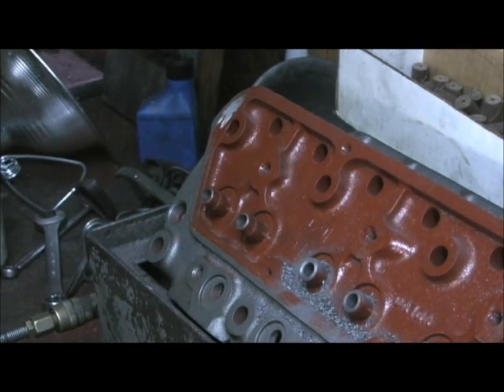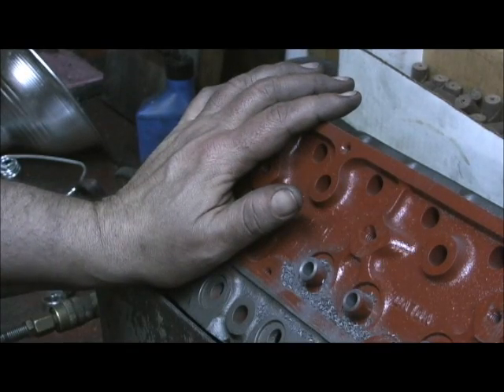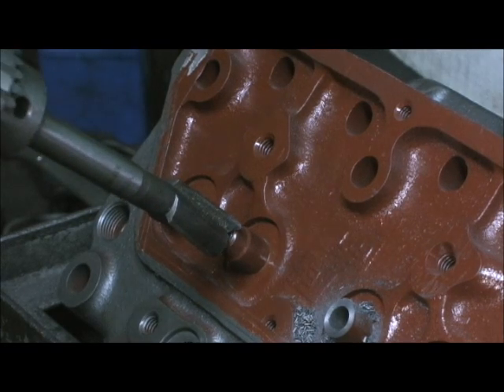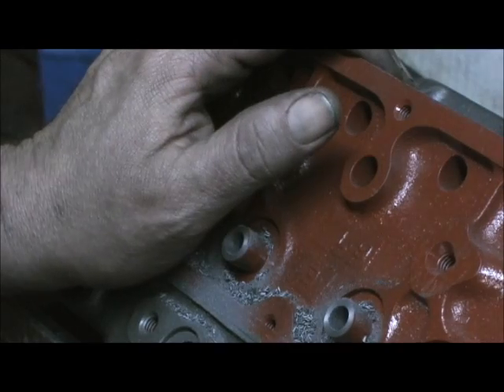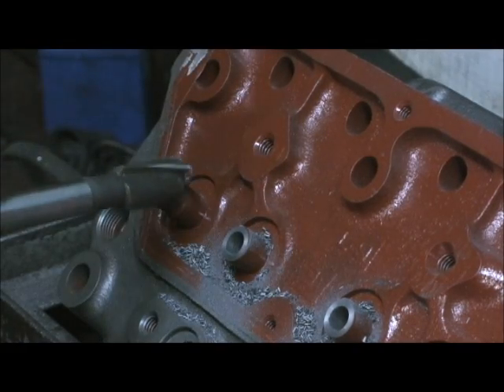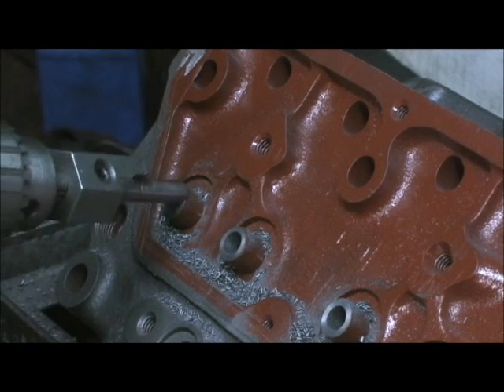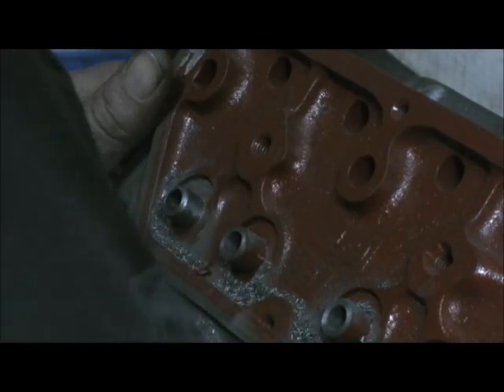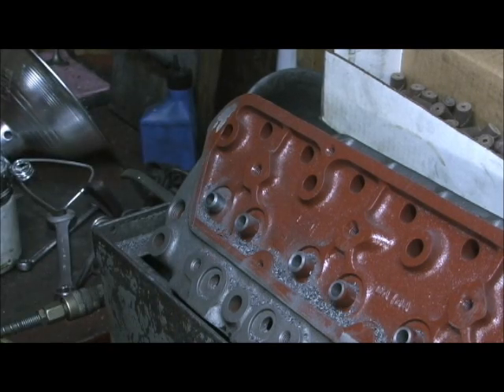1973 Volvo Stage IV cutting for SBC Springs 1 2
Here is a really carefully cut deal, as the thickness around this area is THIN!!! TO make this head work, you use a Chevy small block spring diameter (1.250) to use a stiffer spring; however, it is paper thin here, and you need to use a .060 Shim or you will hit water for sure.. I also tried to bring him into the 2014's by using the Viton Seals, which using the .312 stem and .500 valve guide I was able to do this.  Keep in mind, the bronze valve guides made this THIN in the guide itself, but if done right works well.